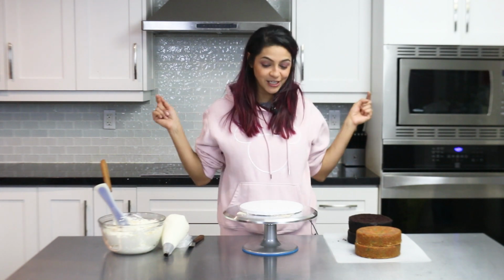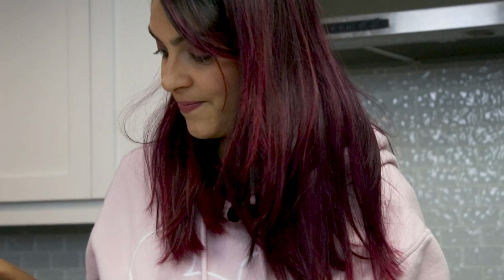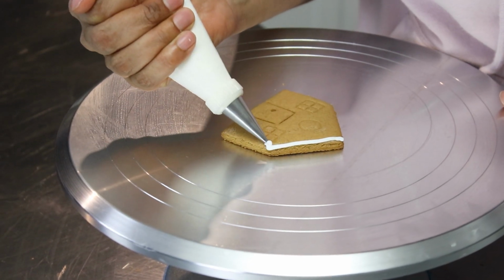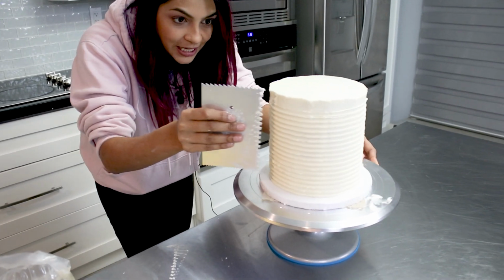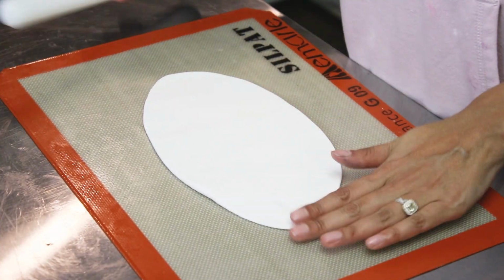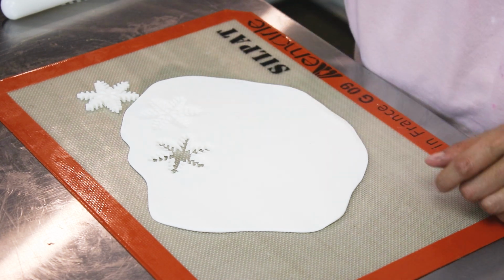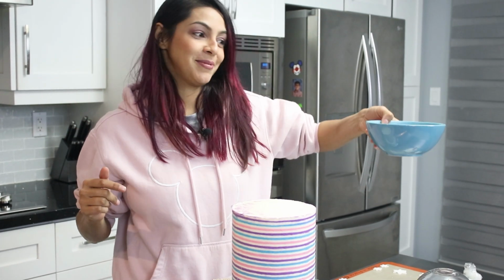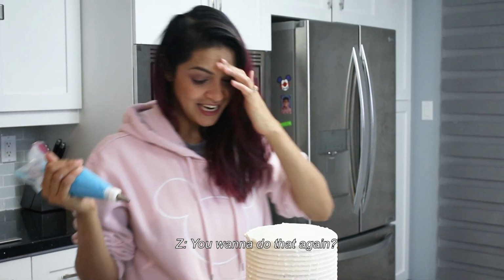How to make a Snow Globe Striped Buttercream Cake!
Today I made a Snow globe Striped buttercream cake with a winter theme! We are all stuck inside these days, so why not try out some baking and decorating!! I hope you are all staying safe, hygienic and social distancing. We all need to do our part and STAY HOME. Rough time ahead guys...but we can get through this!

*FOLLOW ME*

I also LOVE travel and travel a lot with my hubby! @browniesonthemove

If you make this, or any of my other cakes,  I'd LOVE to see them!!